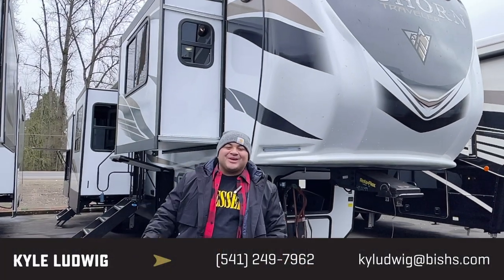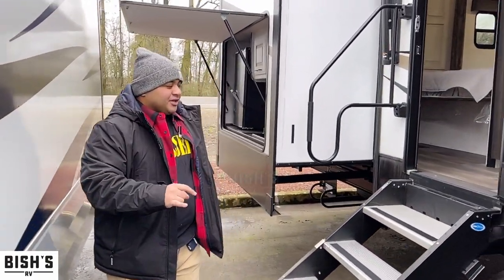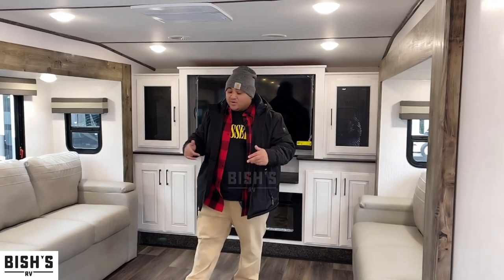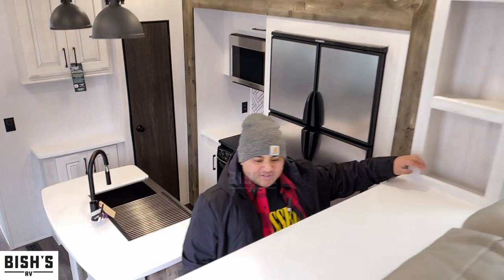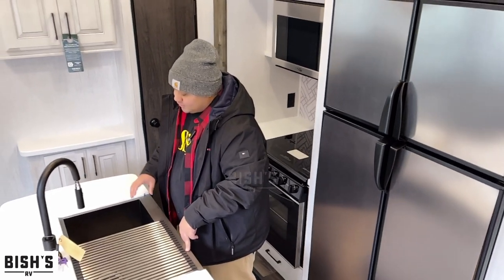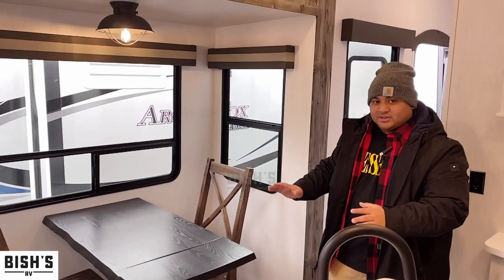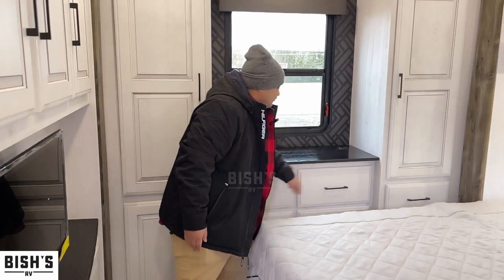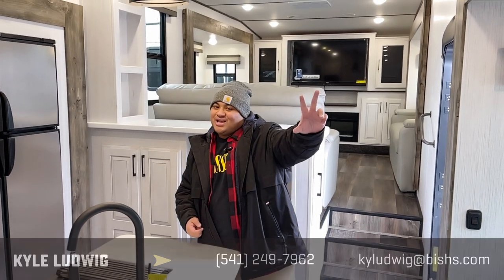2022 Heartland Bighorn Traveler 38 FL Fifth Wheel • Bishs.com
Discover new places in the 2022 Heartland Bighorn Traveler 38 FL. Sleep peacefully in this Bighorn Traveler 38 FL which comfortably sleeps 6. And a master bedroom conveniently located in the Rear. RV Camping in the Bighorn Traveler Fifth Wheel offers plenty of at home conveniences like a Center kitchen with Chairs, Front living area and Center bathroom. The Bighorn Traveler 38 FL Fifth Wheel make on-the-road living easy with features like a stove with 3 oven burners, Full-Size refrigerator, 2 TVs, Standard Fireplace and more!